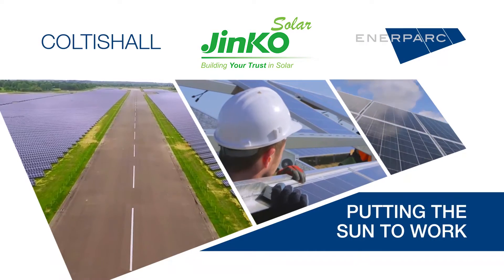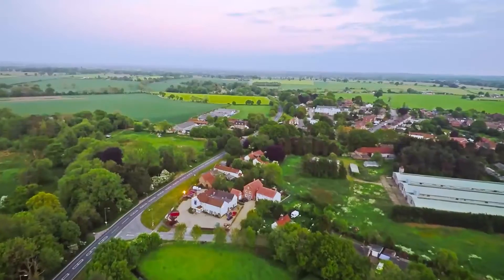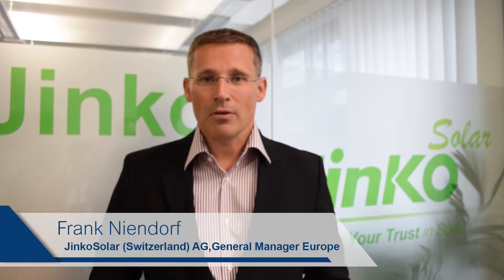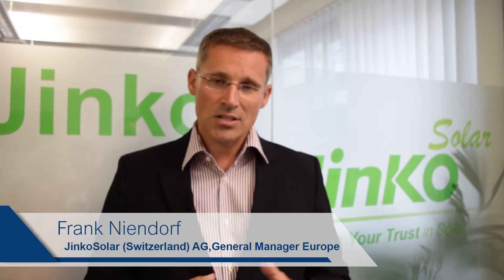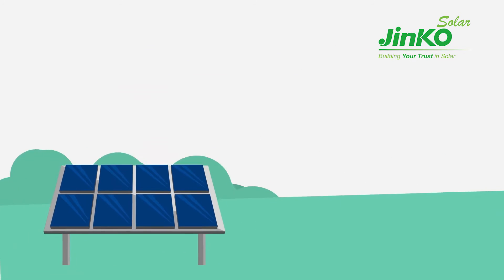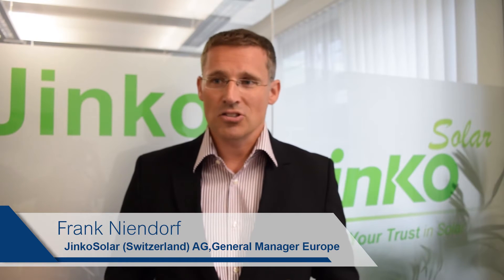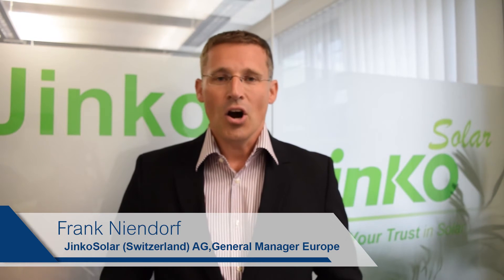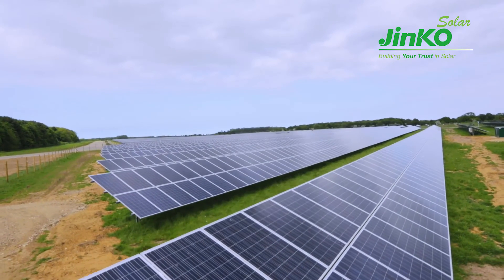Enerparc project with JinkoSolar modules in UK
Coltishall - putting the sun to work.

A 33MW ground mounted project, that will supply 10.000 households with electricity.

Enerparc's project was built in record time of 6 weeks thanks to a very well structured and professionally managed project and supply planning.